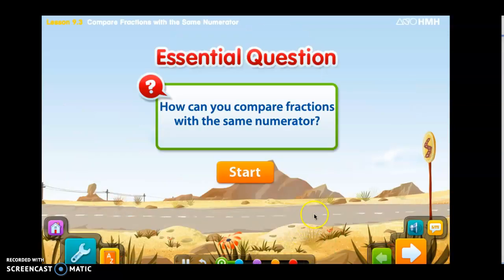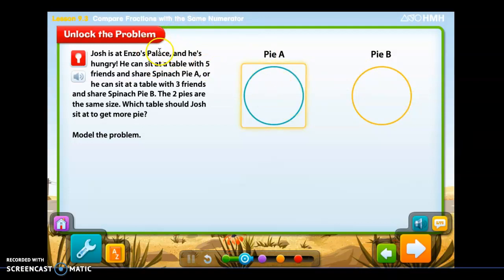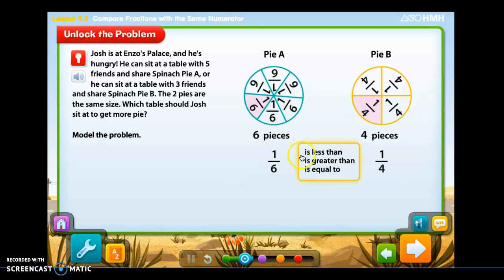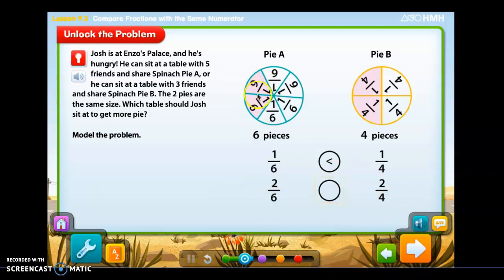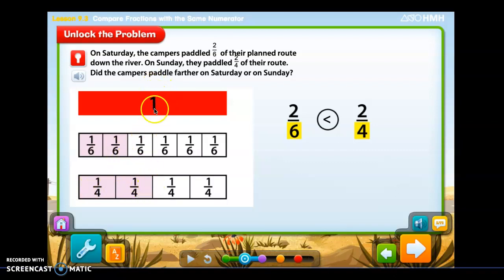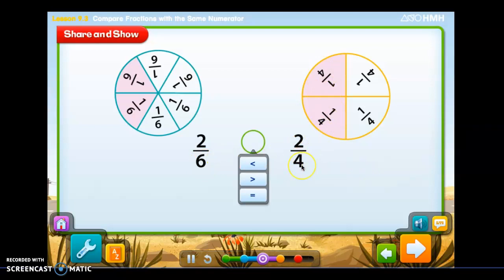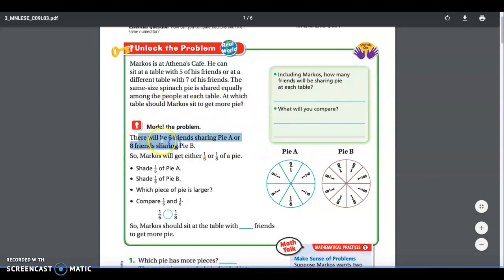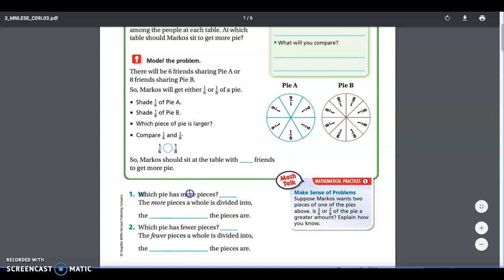Go Math Lesson 9.3